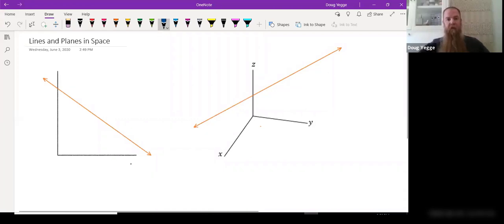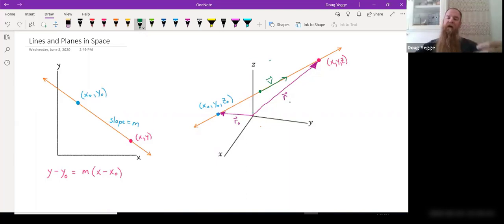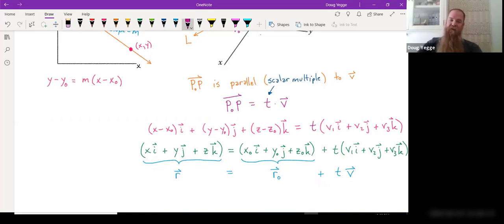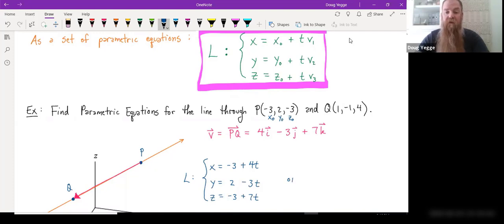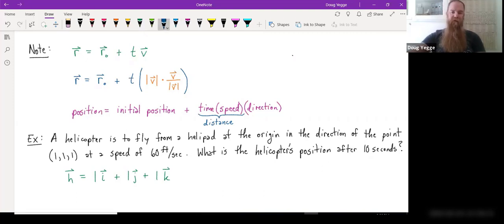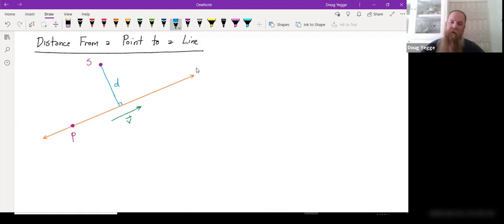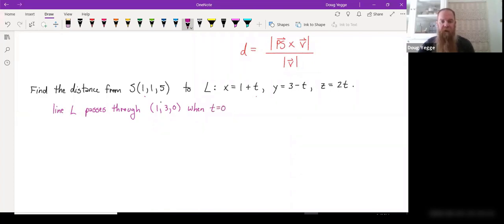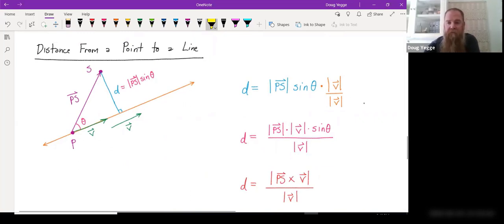Lines in Space